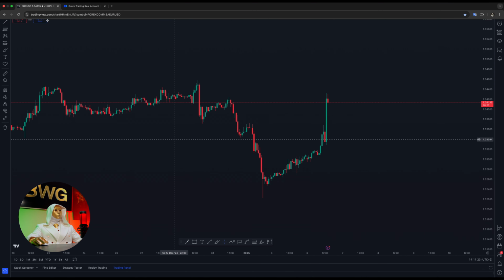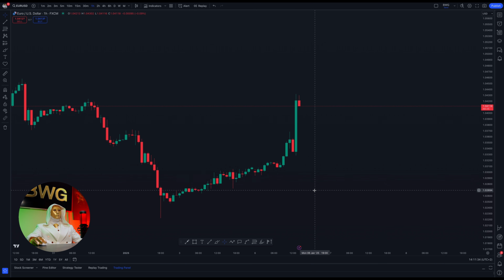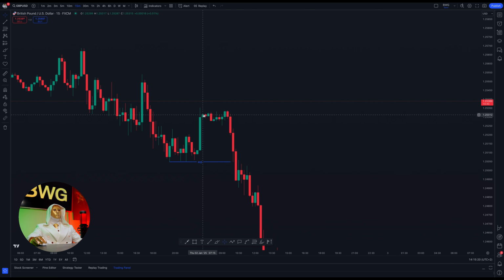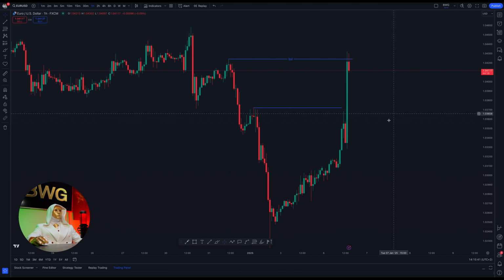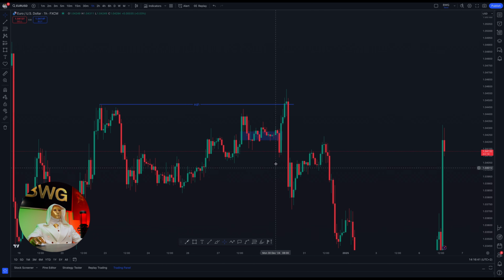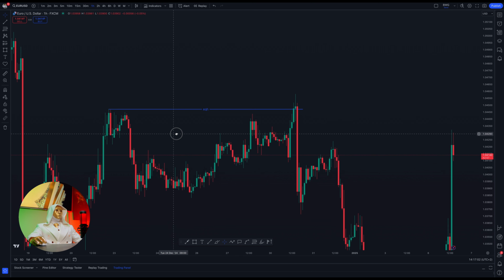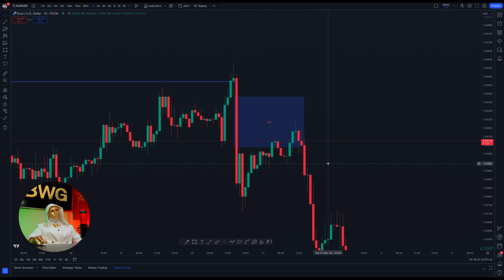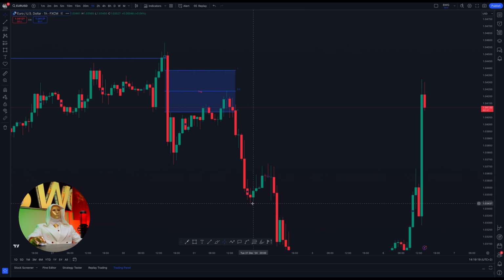5 MUST-KNOW TRADING TERMS THAT WILL SKYROCKET YOUR PROFITS!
🔥 Ready to take your trading to the next level? In this video, Mr. Golden dives deep into the key terms that will transform how you analyze the market. From Buy Side Liquidity to Fair Value Gap, learn how to leverage these concepts to improve your strategies and boost your profits. 🚀

👉 What you’ll learn in this video:

How to identify key liquidity levels.
The difference between AQLow and AQHigh.
How to use Fair Value Gap for precise trade entries.